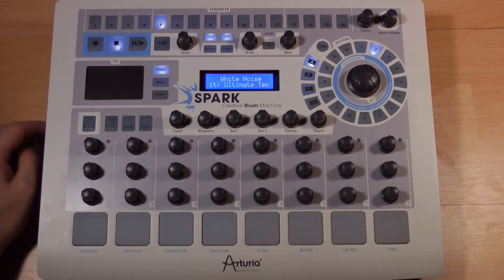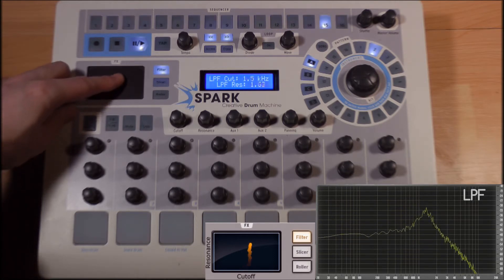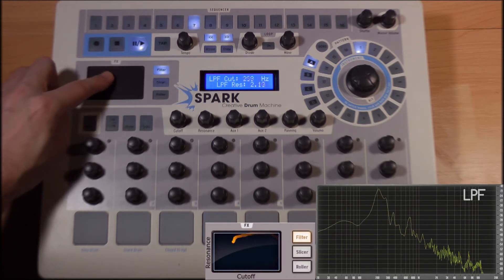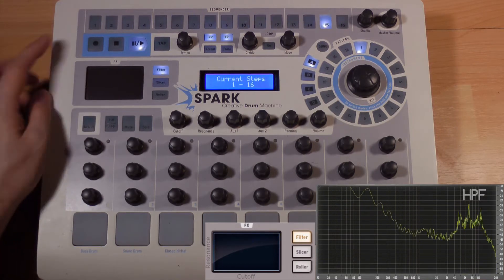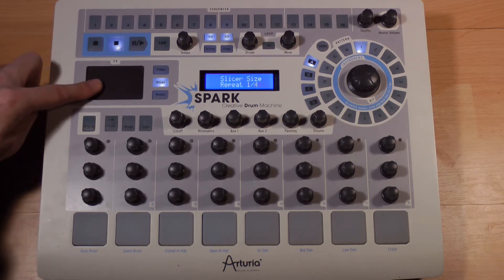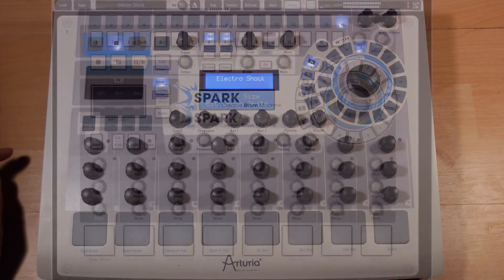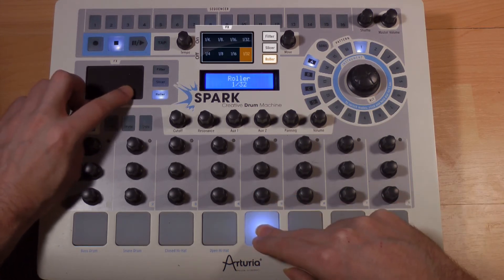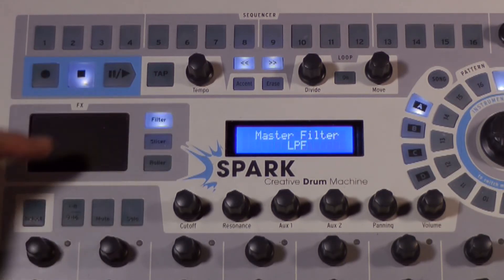[2/8] : Arturia Spark TUTORIAL [ENG] - Pad FX & Loop